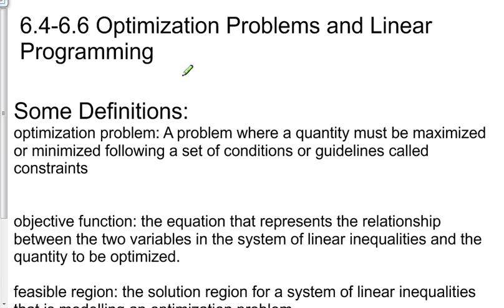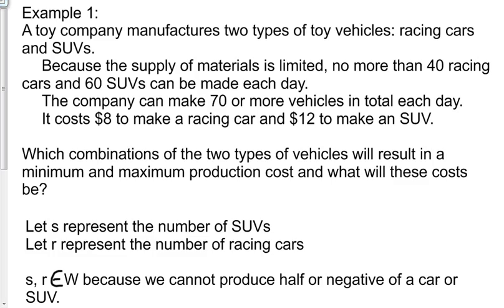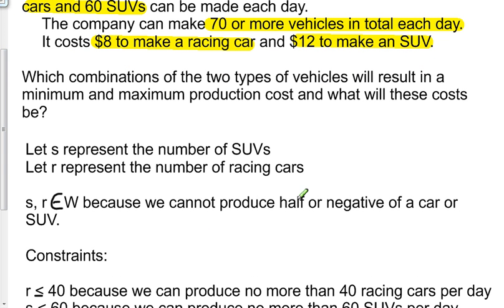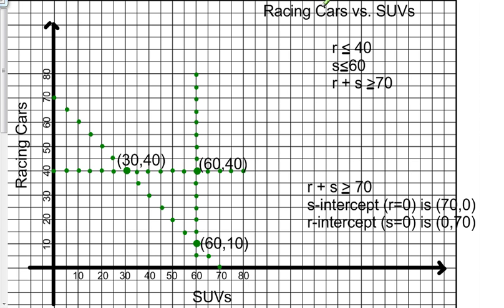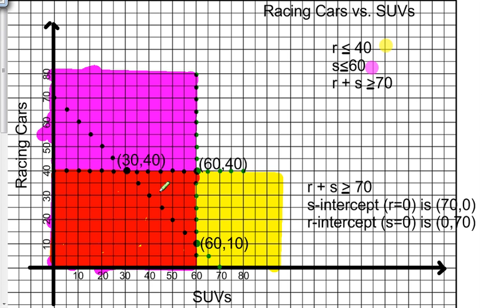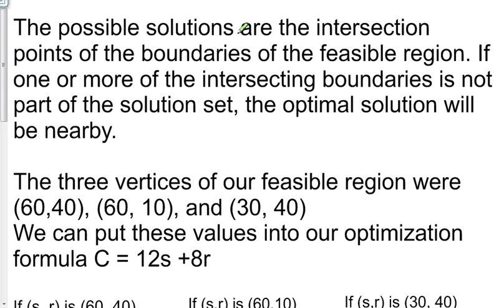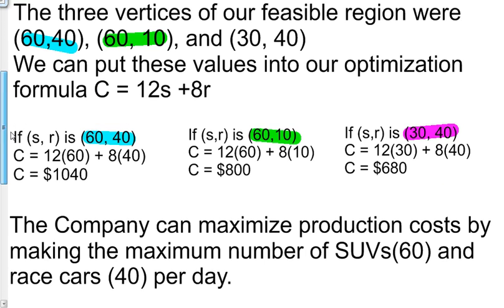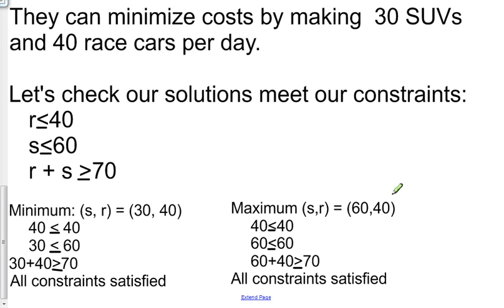6.4-6.6 Optimization Problems: Linear Programming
6.4-6.6 Optimization Problems: Linear Programming